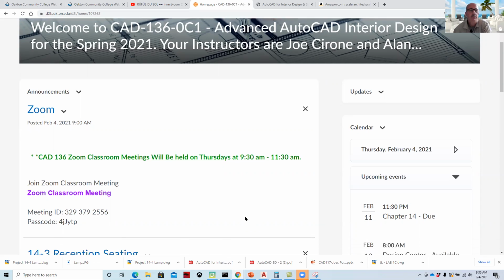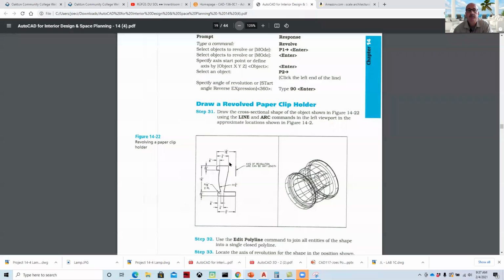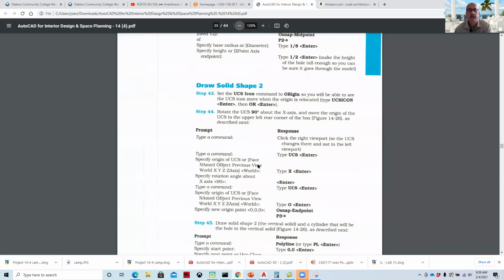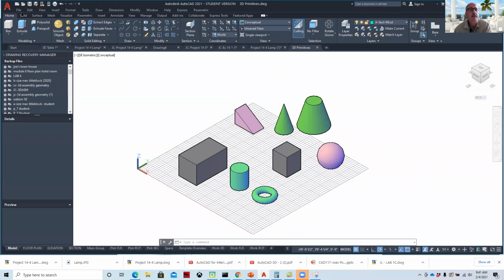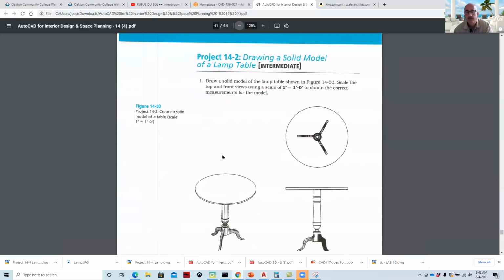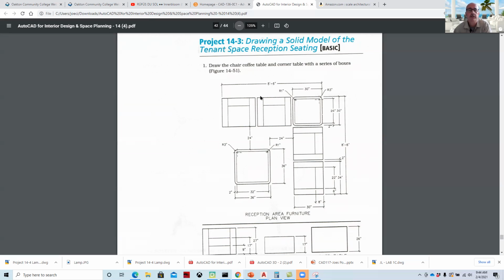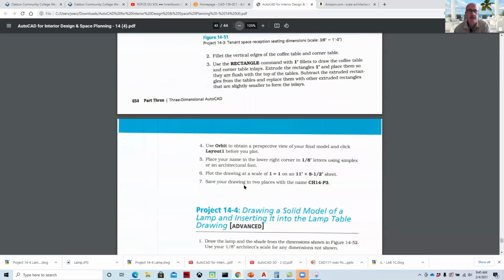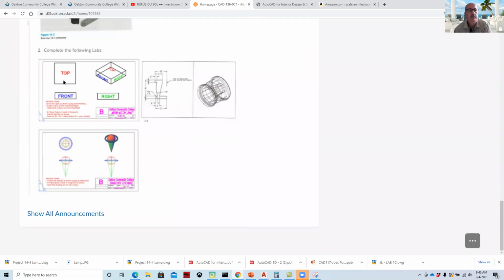CAD 136 Zoom 1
Weekly recap of assignments for Advanced AutoCAD for Interior Design.